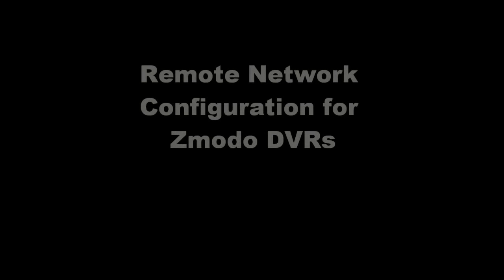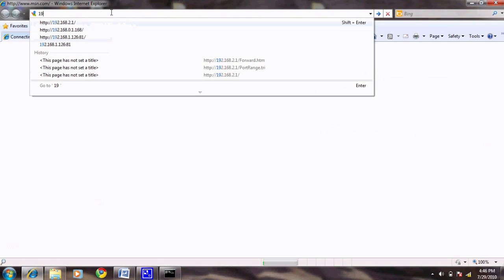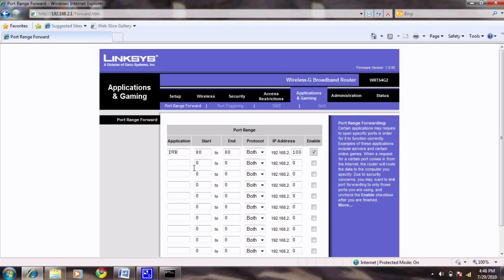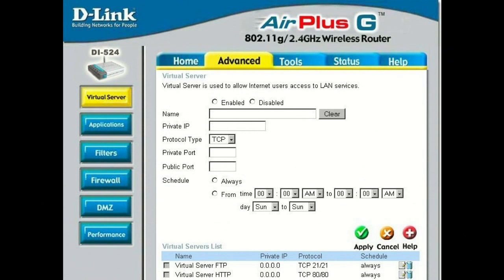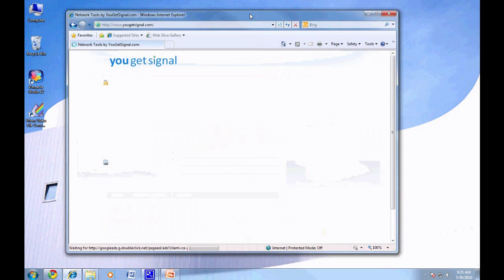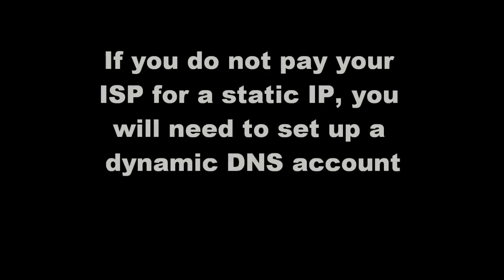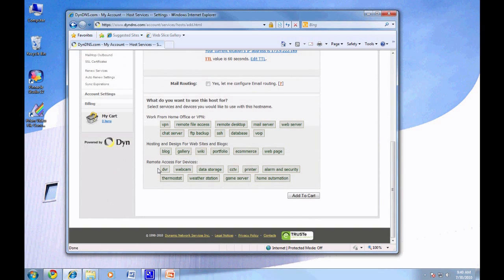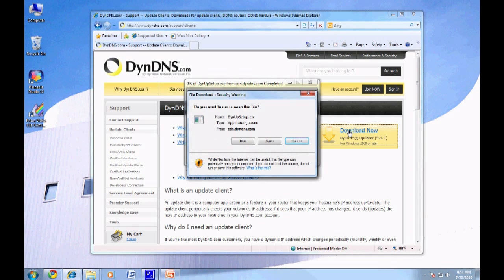Remote Networking Video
This goes through the process of setting up your Zmodo DVR to work on via remote networking.
Once this is finished, the user will be able to access the DVR from any computer in the world.